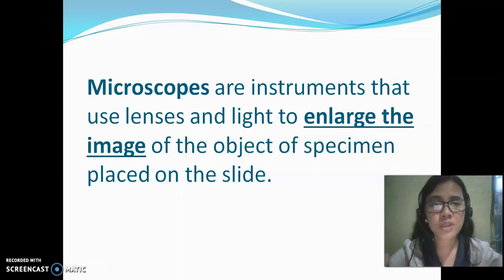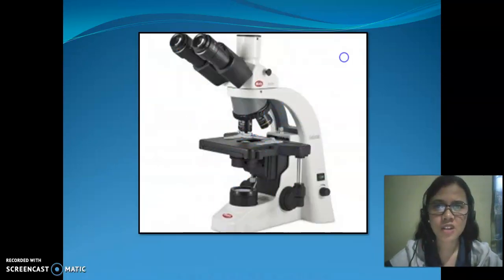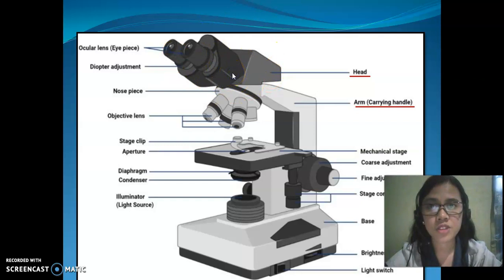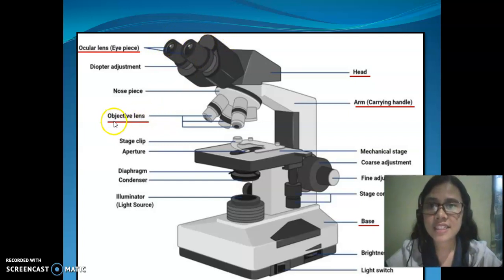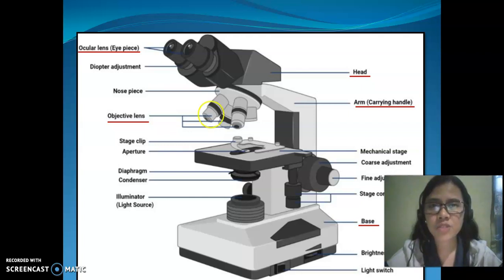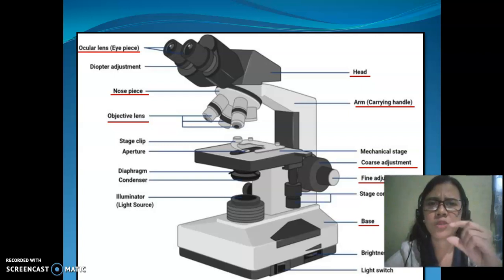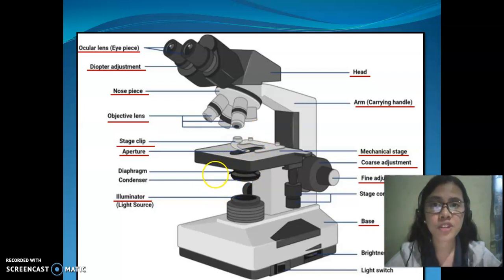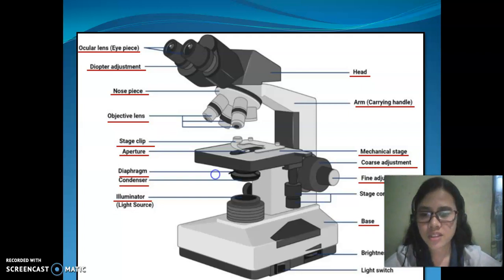PARTS OF THE MICROSCOPE (LABORATORY ACTIVITY 3) | NISAN CERVANTES